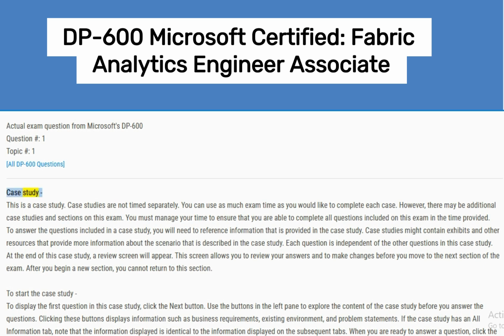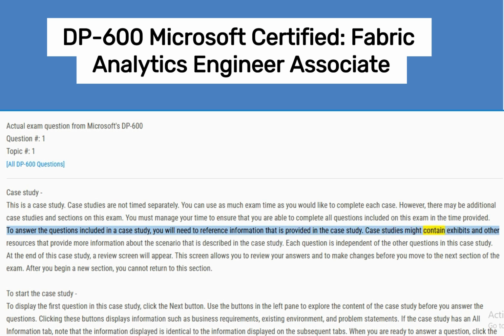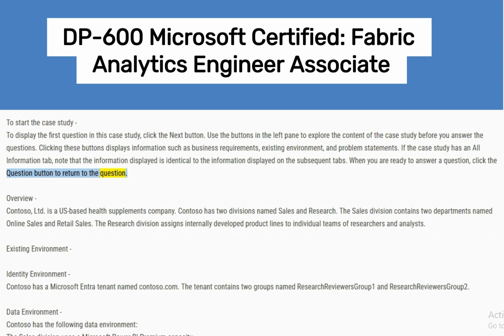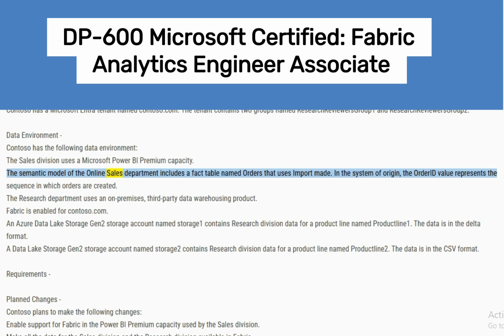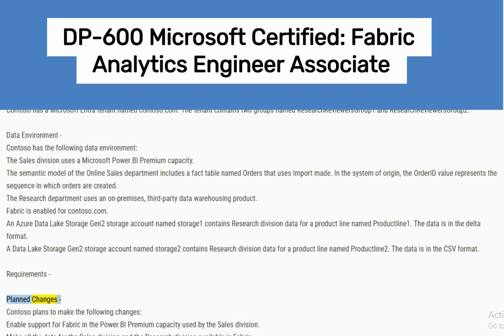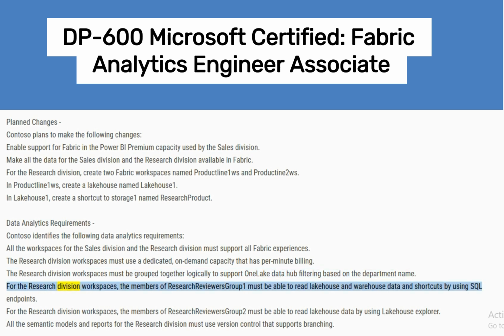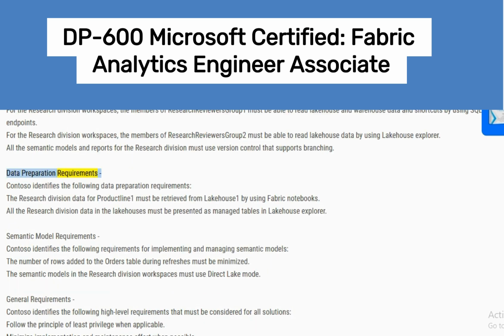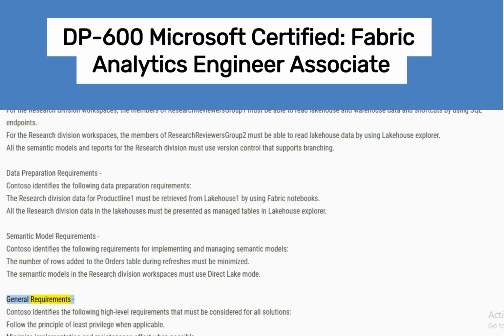DP 600 Microsoft Fabric Analytics Engineer Exam 1 Practice Questions With Explanation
In this video, we dive into key questions for the DP-600 Microsoft Fabric Analytics Engineer Associate exam, providing thorough explanations to help you pass with confidence. Each question is carefully broken down, with a focus on why the correct answers are the right choice. This approach ensures you understand not just the "what" but also the "why" behind each concept.

The main goal is to teach you how to effectively identify keywords in exam questions, comprehend the underlying concepts, and answer with precision. By following this strategy, you'll be able to navigate through the exam with ease.

NOTE: The questions and case studies discussed in this video come from real exam dumps and past experiences. You'll likely encounter similar questions in the actual DP-600 exam. I'm sharing them to help you prepare effectively and pass the exam with confidence.